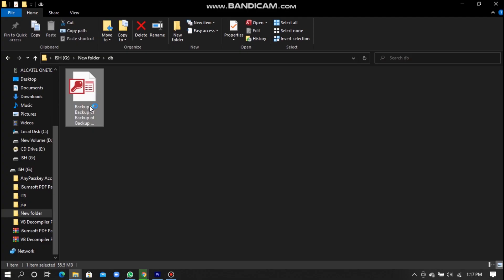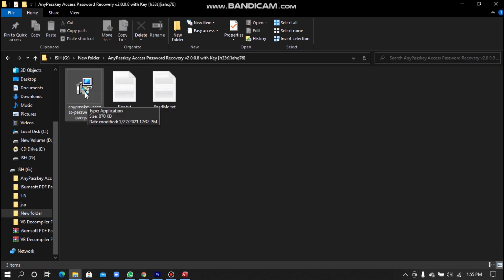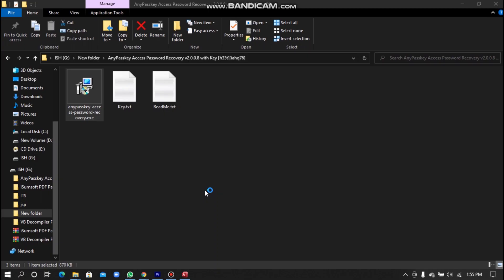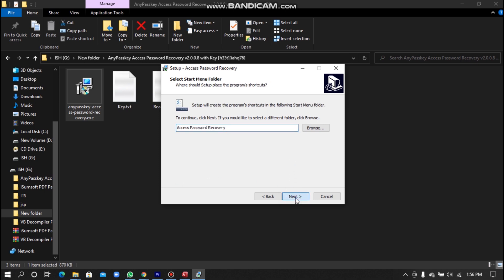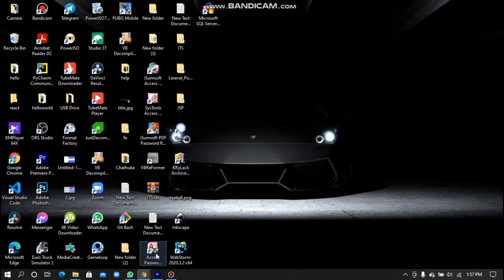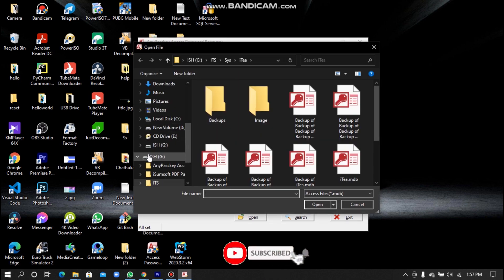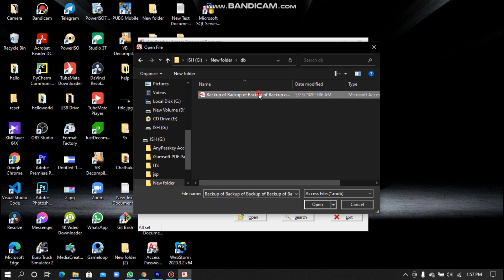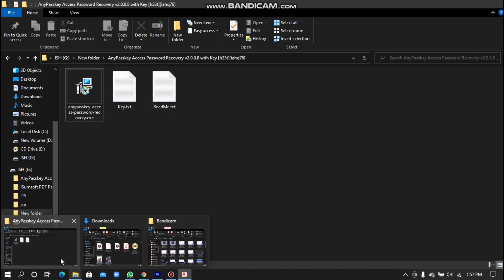How to Recover Microsoft Access 2003,2000,97 Databases Password by Using AnyPasskey Access Password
This video shows How to Recover Microsoft Access 2003,2000,97 Databases Password by Using AnyPasskey Access Password. Recovery Tool.
Software Description
AnyPasskey Access Password Recovery

The competent Access Password Recovery supports Microsoft Access 2003/2000/97database, and it works safely and professionally on recovering lost Access password regardless of how long or complicated the password it is. With this powerful tool, you can recover any Access passwords for Microsoft Access 2003/2000/97 database (*.mdb) efficiently.
Let's view its features in detail together:
The powerful tool works on recovering lost Access password for the Microsoft Access database (*.mdb).
Easy-to-use and user-friendly designed, recover Access password instantly within one click or two.
Work well with Microsoft Windows 2000/2003/2008 XP/ Vista and Windows 7 (32-bit or 64-bit.

Key Features

Powerful functions
Perfectly support Microsoft Access 2003/2000/97 database (*.mdb). Works professional on recovering lost Access password regardless of how long or complicated the password it is.
Economical & Perfectly compatible with Windows OS
The most economical solution which could help you saves much money.
Work well with Windows98, 2000/2003/2008, XP, Vista, and Windows 7 (32-bit or 64-bit).
High speed
Work well with Multi-Core CPU that can speed up the recovery. Support NVIDIA GPU acceleration, which speeds up the recovery regardless of how long or complex the password it is.

System Requirement

Windows 7, Vista, XP, 2000, Server 2008( R2 ), Server 2003( R2).
1 GHz processor (2.0 GHz recommended)
512 MB of RAM (1 GB recommended)
150 MB of free hard disk space

Installation Instructions:
1. Install the program.
2. Use the given key to register the application.

3. Done, Enjoy.